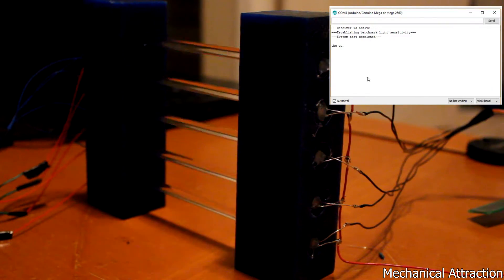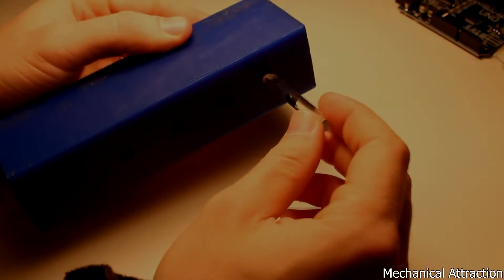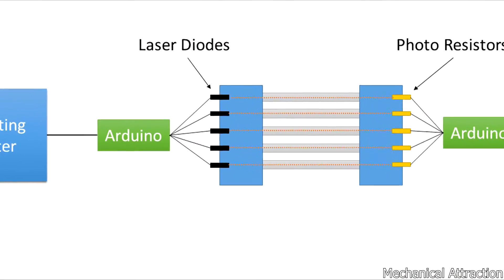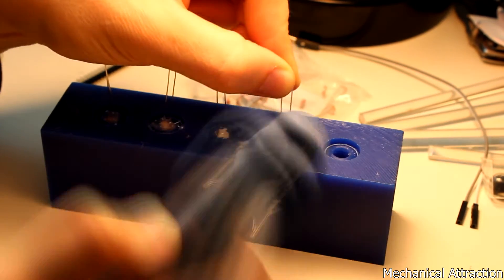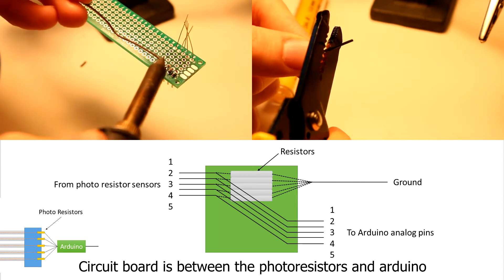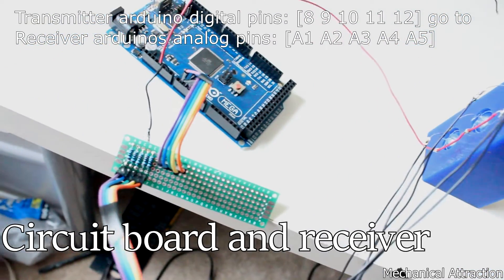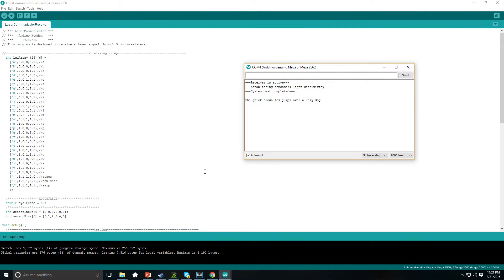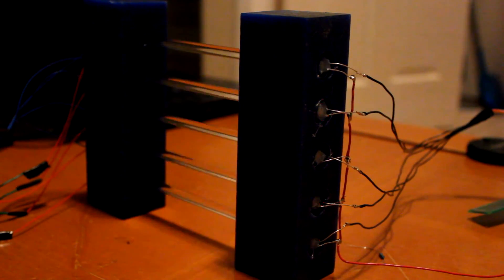How to Make a Laser Communication Device (Arduino Project)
For written details, refer to my Instructable linked below.